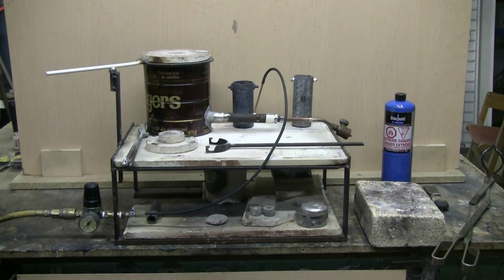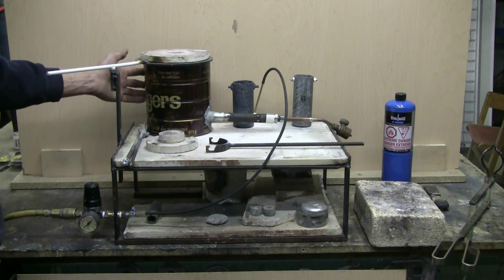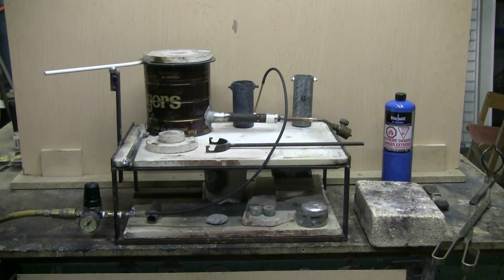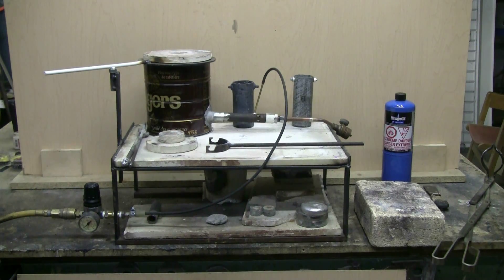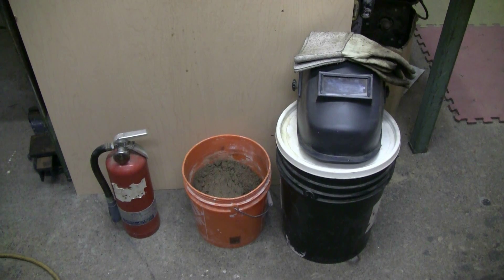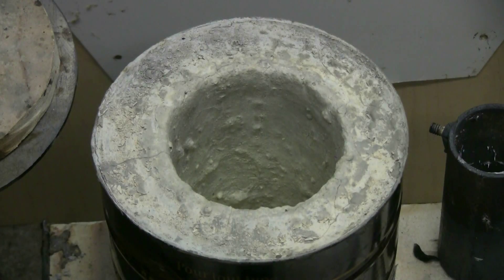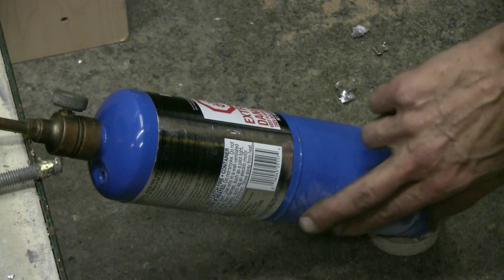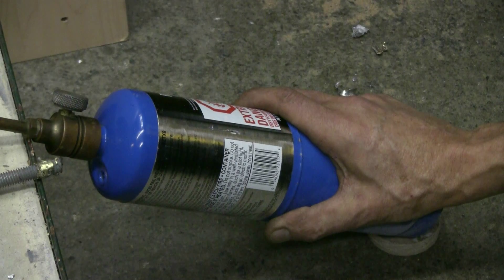Do It Yourself Coffee Can Mini Foundry #7 - Melting Aluminium And Brass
The coffee can mini foundry is set up on a small stand welded up from steel scraps. The shelves are ceramic plate. Metal could be used. The furnace is lit and some aluminium scrap is melted and cast into ingots. Then some brass was melted, enough to pour one ingot.

Melting metal can be dangerous. Make sure that you have a fire extinguisher, sand, and water at hand. Wear appropriate protective gear. Welding gloves and a face shield will be needed as a crucible of molten brass throws off a lot of heat. Do this outside, or in a shop environment with proper ventilation. My setup was right near a roll up garage door at the side of my shop.